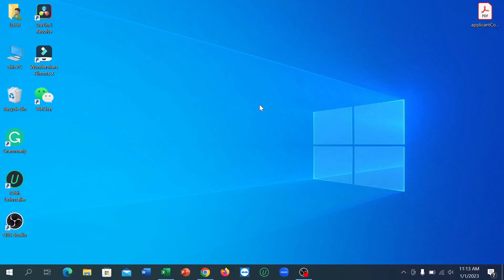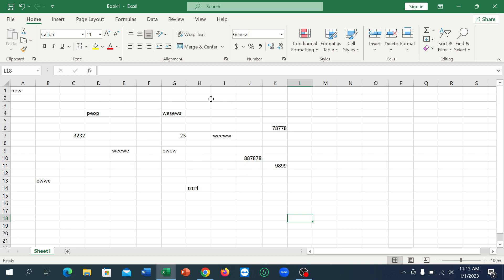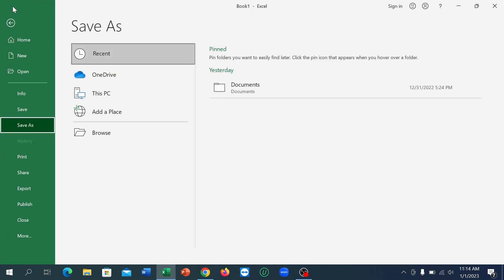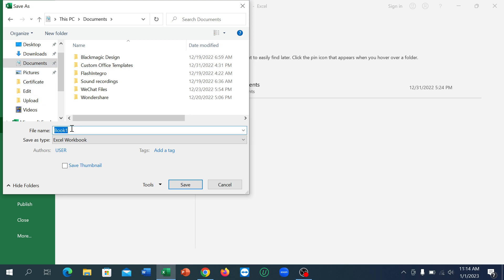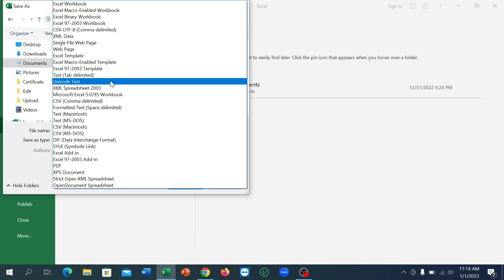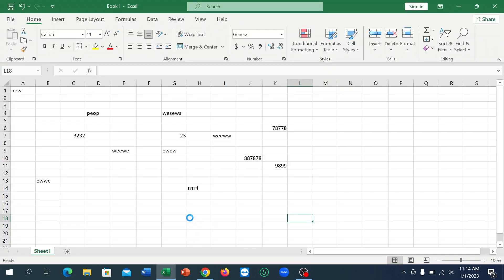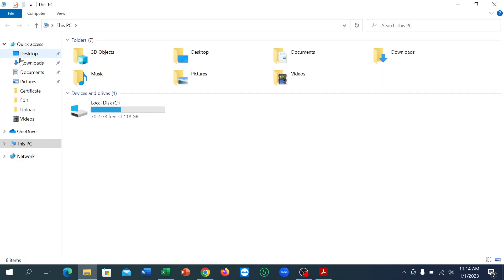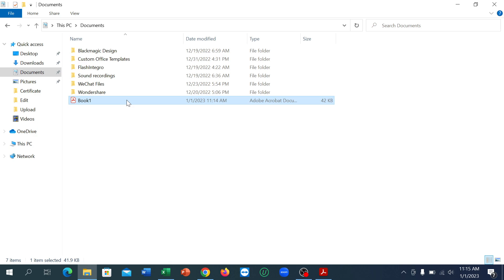How to Convert Excel file into PDF in MS Excel | Save Excel file as PDF